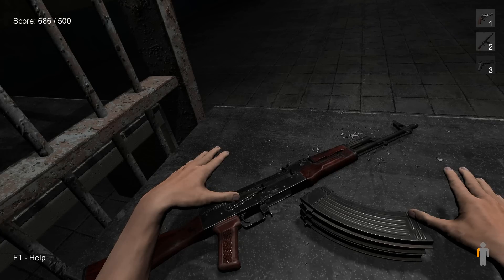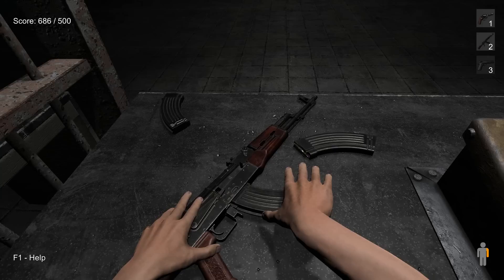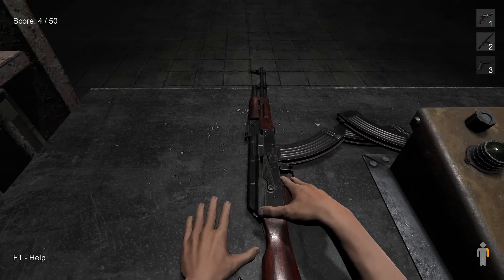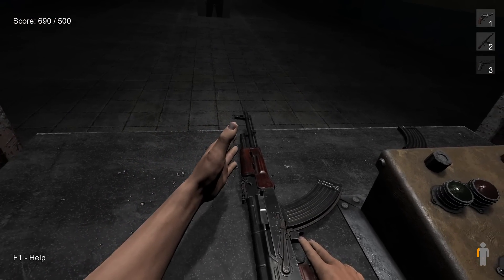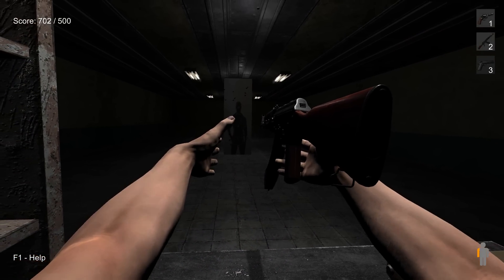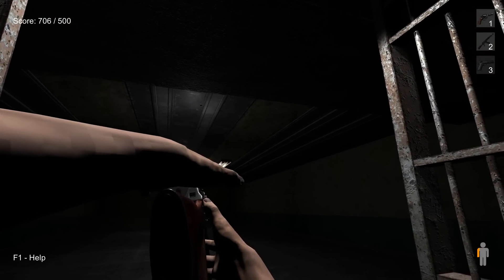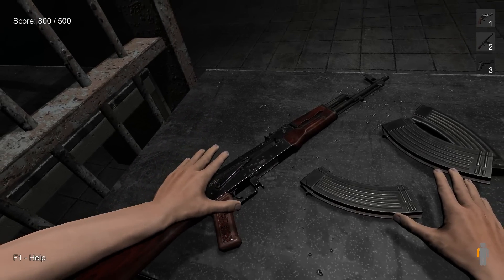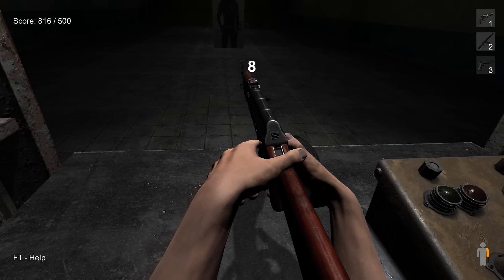Hand Simulator | How To Load The AK47 Tutorial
For those who need a hand with the AK.

2.4 Patch Notes:
- The AK magazine is MUCH easier to load (magazine clicks in with minimal effort)
- Fire selector clicks into place
- Cocking handle is MUCH stiffer - same method used, but you need a straight pull back to cock it.
- Gun has far less recoil; can be shot one-handed
- Less glitchiness (parts don't fall out)
- New game mode 'Afghanistan'